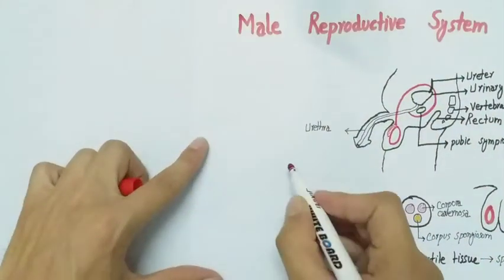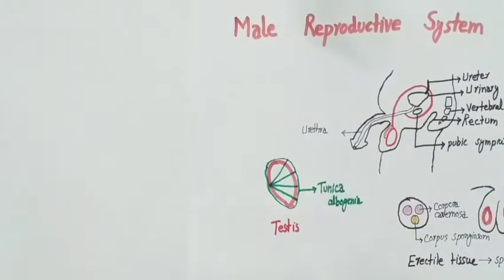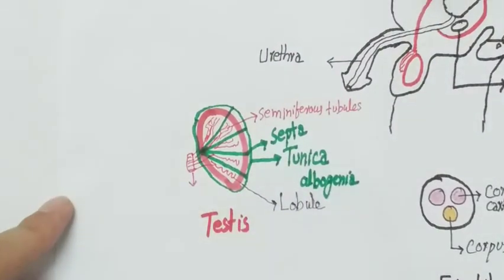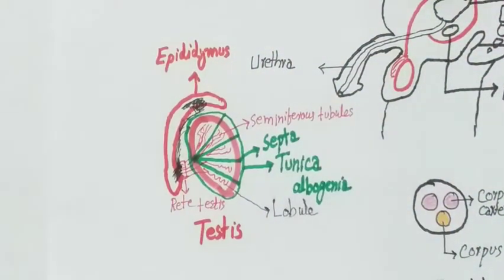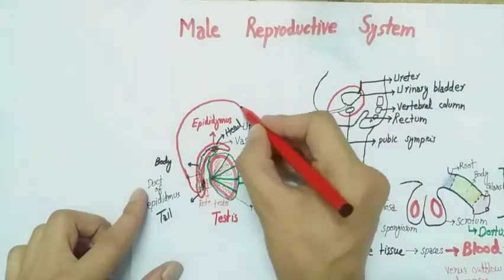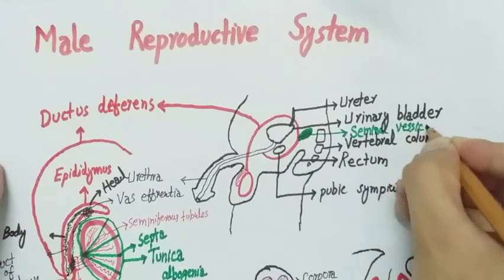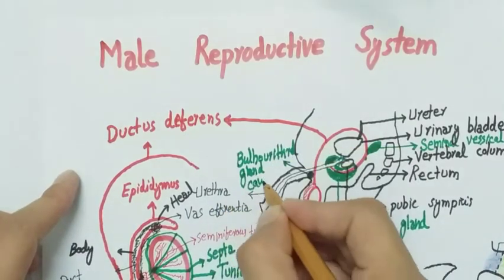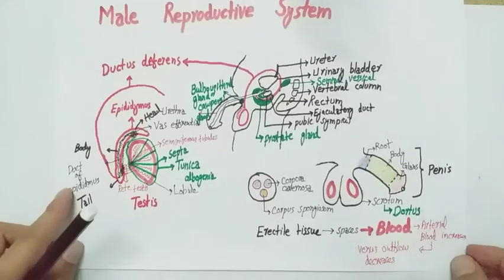Male reproductive system | part 2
male reproductive system, male reproductive system  biology, male reproductive system diagram, male reproductive system crash course, male reproductive system class 10, male reproductive system animation, male reproductive system in hindi, male reproductive system histology, male reproductive system model, male reproductive system don't memorise, male reproductive system by khan sir, male reproductive system physiology, male reproductive system ninja nerd, male reproductive system anatomy and physiology testis, testis pain exercises, testis pain treatment at home, testis ka normal size kitna hona chahiye, testis cancer symptoms, testis histology, testis exercise, testis up down problem in hindi, testis swelling and pain medicine, testis swelling reason, testisoya, testis me cancer ke lakshan, testis pain treatment at home in urdu, testis lump, testis embryology, testis anatomy , testis histology , testis embryology, sperms ,  semin,  epididymis , seminiferious tubule, tunica albogenia, septa, lobules, retetestis, vas efrentia, vas deferensia, ductus deference, ducts of epididimus, seminiferus tubule, prostate gland, bulbourethral gland , cowpewrs gland .